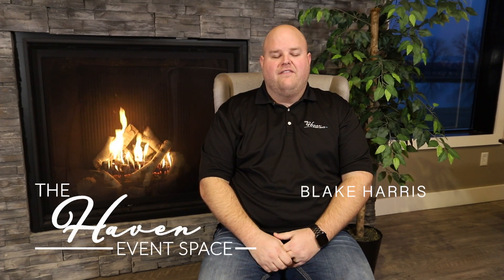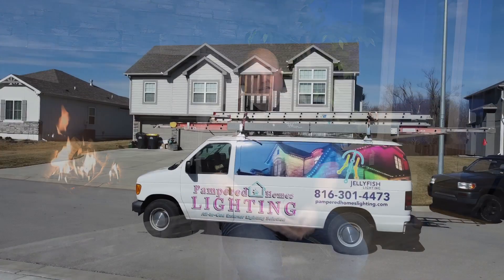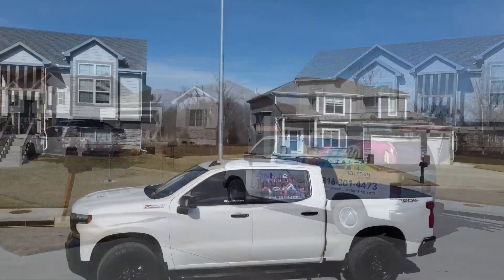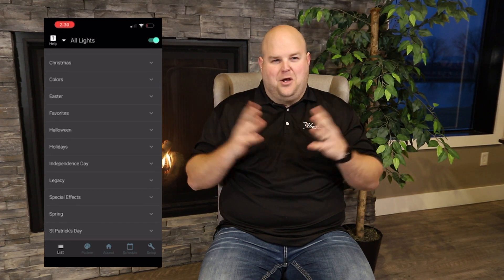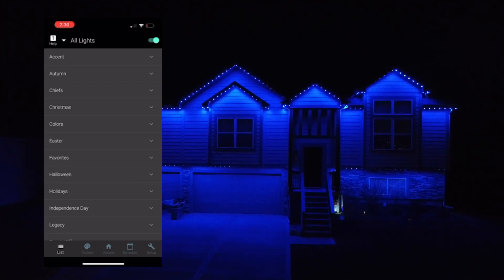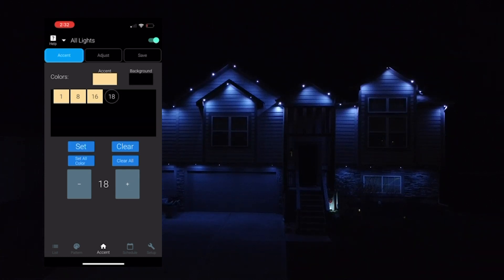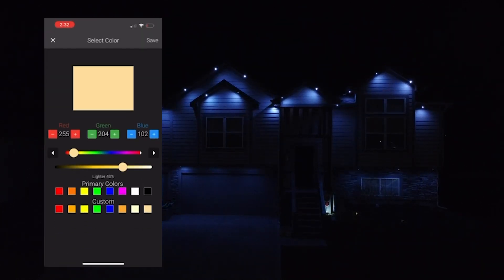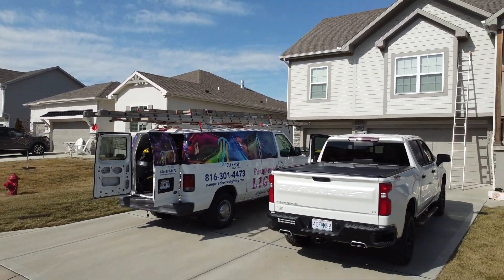Pampered Homes Lighting - Customer Testimonial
Blake Harris, owner of The Haven Event Space talks about his experience working with Pampered Homes Lighting through the installation of Jellyfish lighting on his venue in Kansas City.